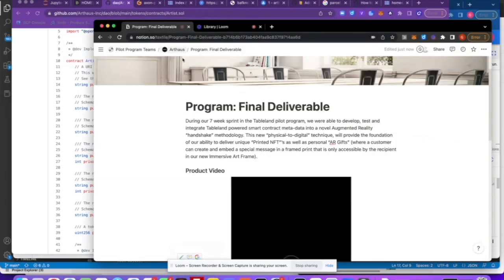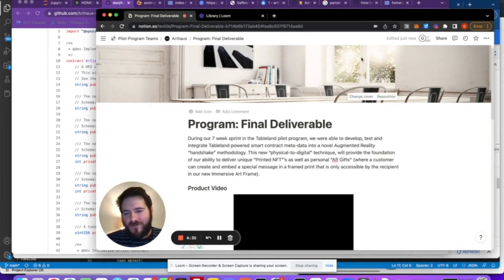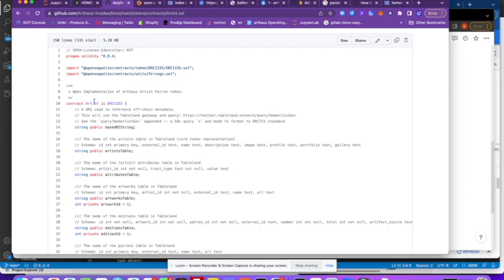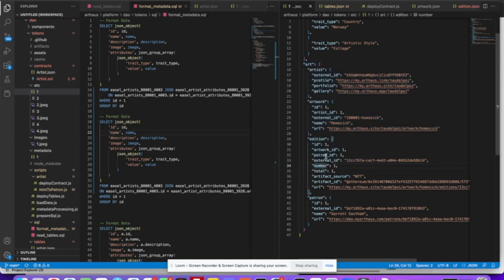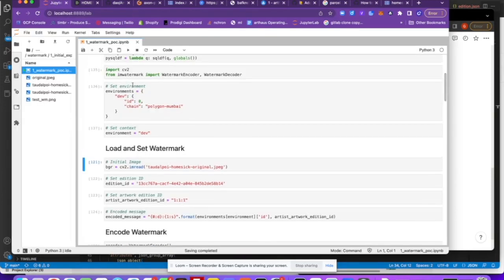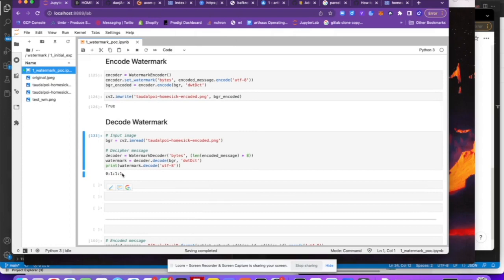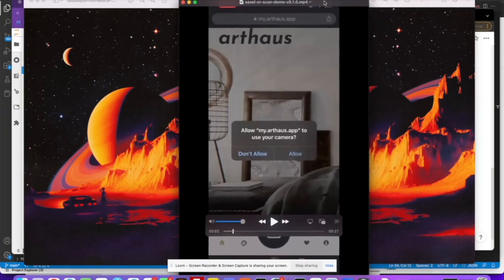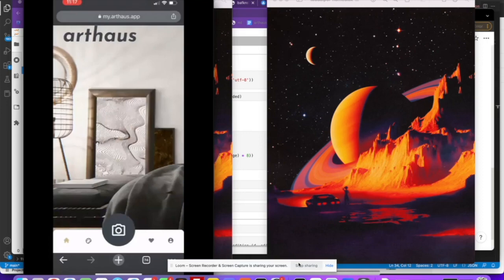Arthaus Pilot Program Demo